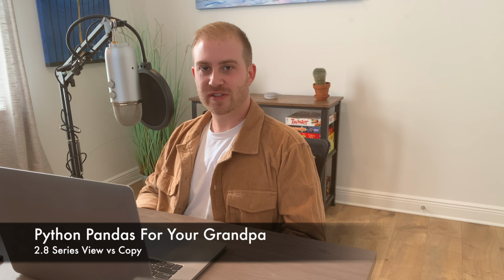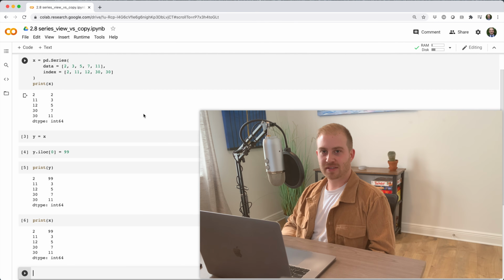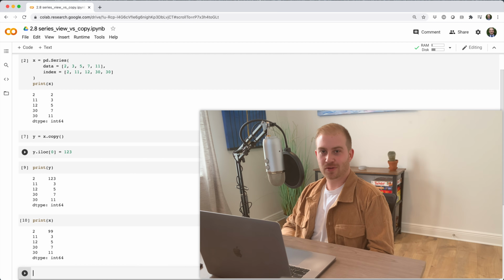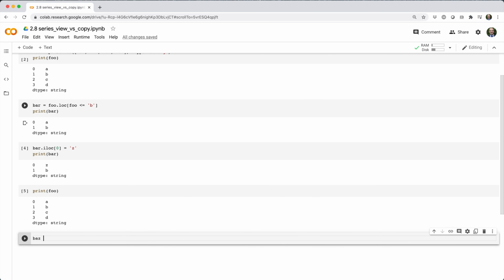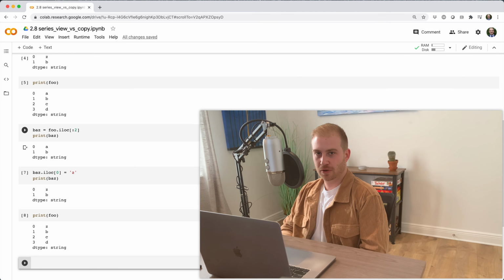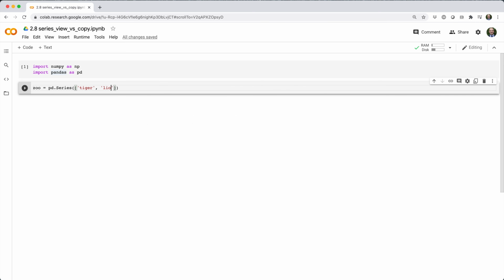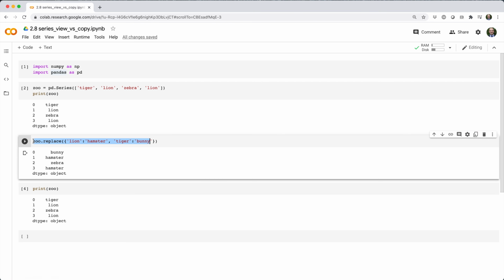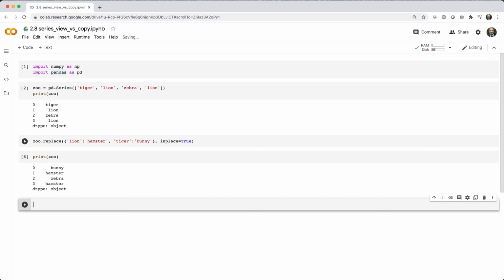Python Pandas For Your Grandpa - 2.8 Series View vs Copy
In this video we'll see when Series operations create a copy and when they create a view.

0:00 - intro / setup / motivation
0:51 - Series.copy() method
1:07 - Assignment by reference can be confusing
2:43 - 'inplace' Series operations / Series.replace()

--- Song
Purple Jellydisc by Isaac Joel